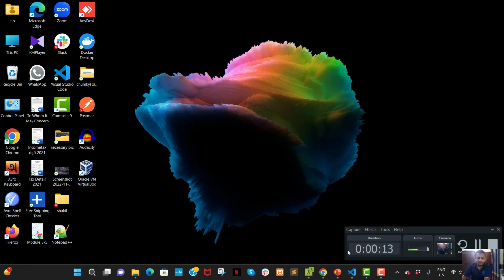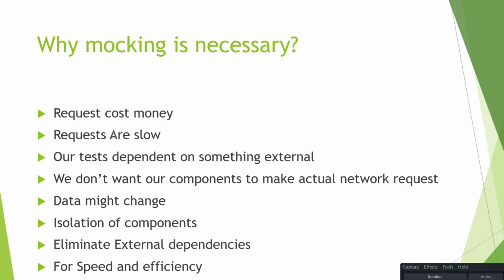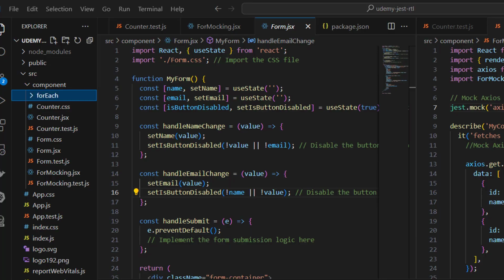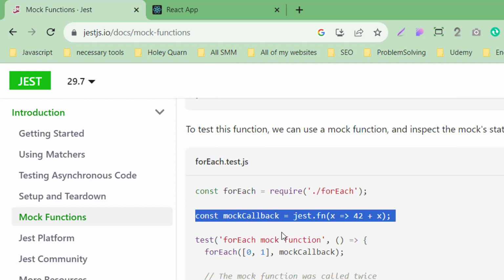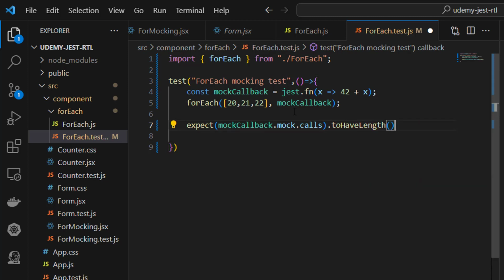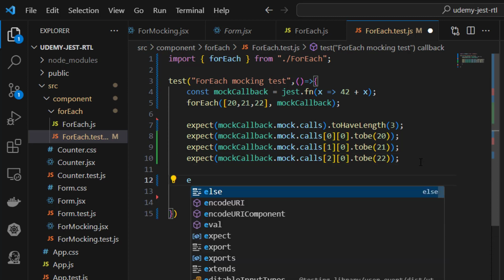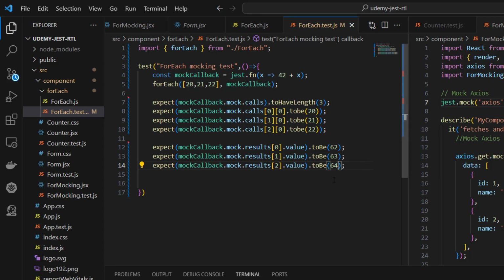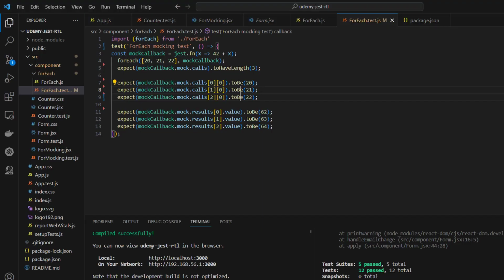React testing library tutorial-Mocking in Jest for React testing-Part-11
Mocking in Jest for React testing-React testing library tutorial

1. Introduction to React Testing

2. Setting Up Your Environment

3. Unit Testing with Jest
   - Asynchronous Testing

4. Introduction to React Testing Library
   - Core Principles

5. Testing React Components
   - Snapshot Testing

6. Advanced Testing Scenarios

7. Best Practices and Patterns

8. Testing in Real-World Applications

9. Performance Optimization in Testing
   - Reducing Test Execution Time
   - Parallel Testing

10. Testing Beyond the Basics
    - Security Testing

11. Troubleshooting and Debugging

12. Continuous Integration and Deployment

13. Testing in a Team Environment

14. Conclusion